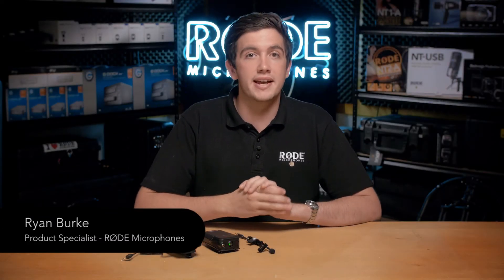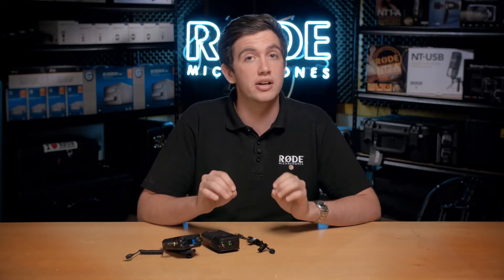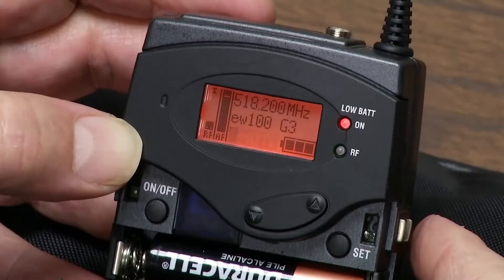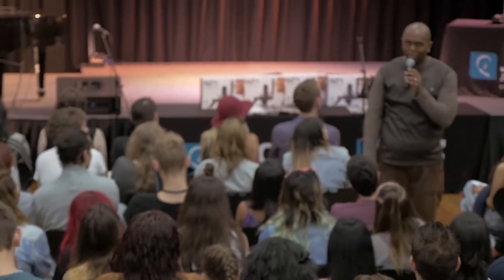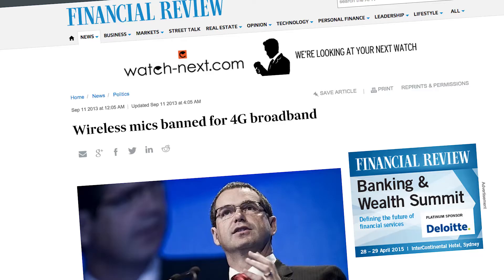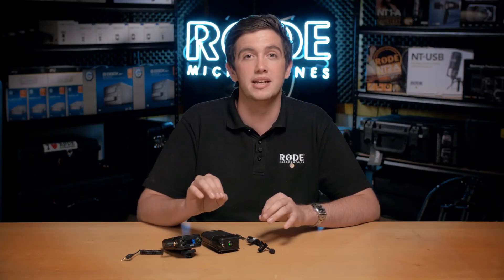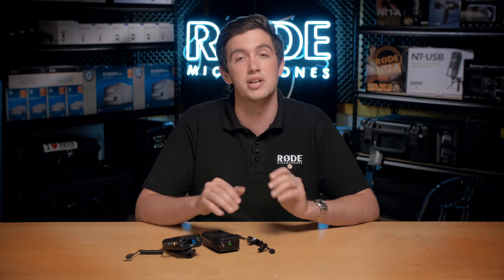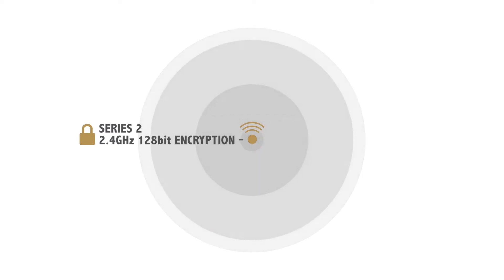RØDELink Digital Wireless Audio System - 2.4GHz Wireless Spectrum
The RØDELink digital wireless audio system is capable of transmitting up to 100m of range in a clear frequency environment.

The RØDELink system works on the 2.4GHz wireless spectrum (open spectrum) ensuring that your wireless system won't become obsolete with the reallocation of frequencies in your region.